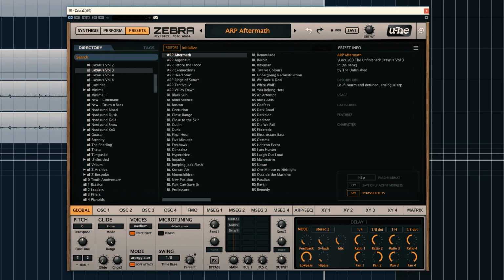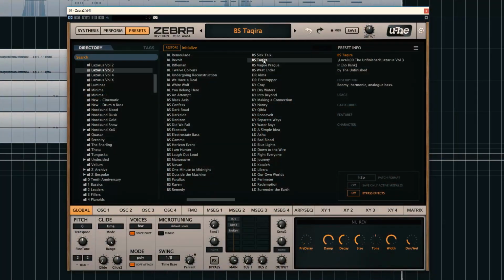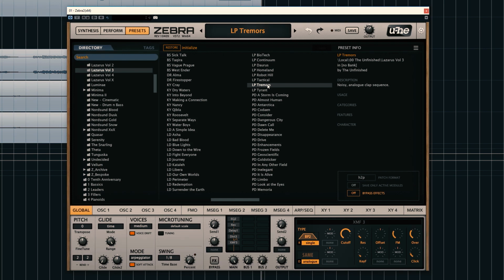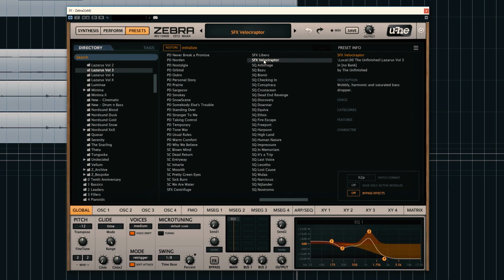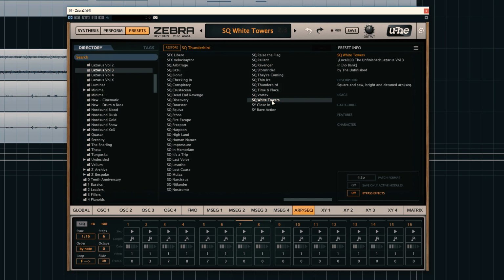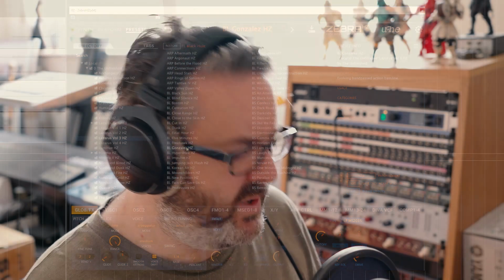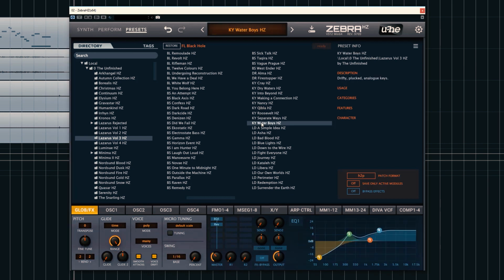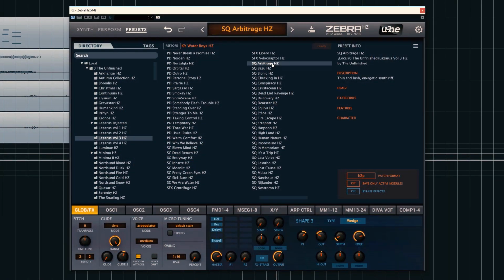Zebra Lazarus Vol 3 Walkthrough